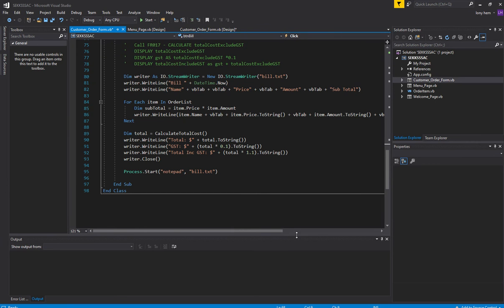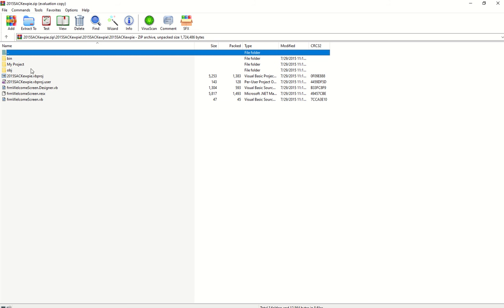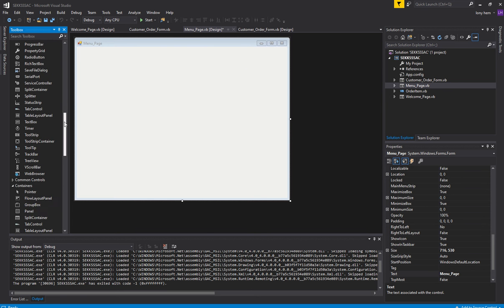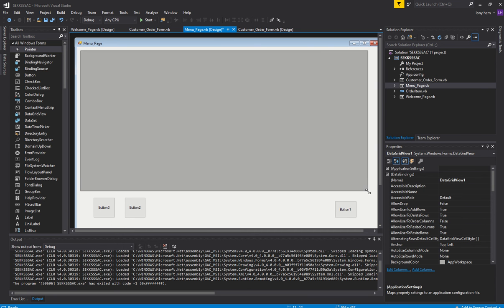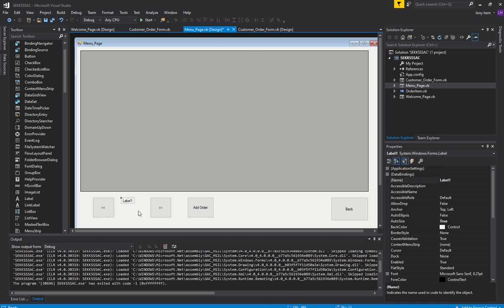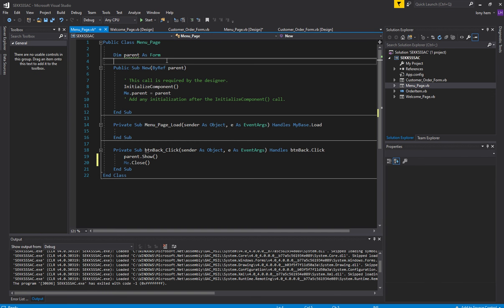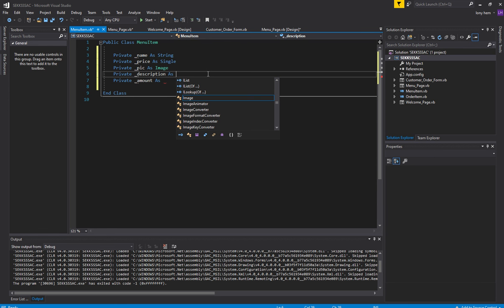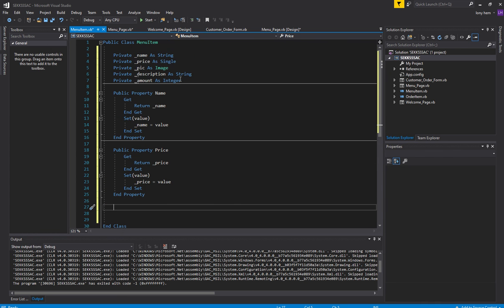VCE Software Development - Outcome 1 - VB.NET Kewpie Part 5 - Menu Page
Contents
 - Place the menu item resources menu.txt and picture into the debug folder